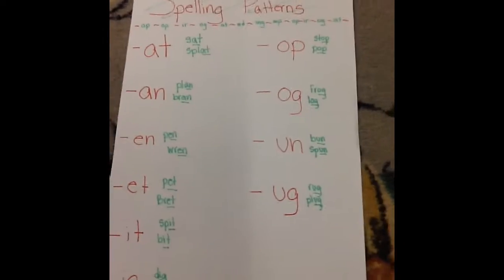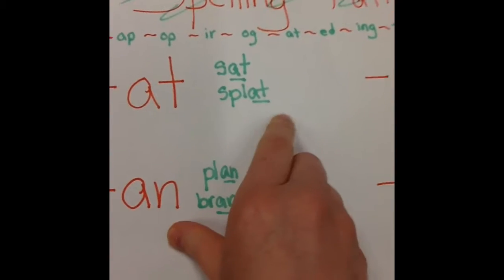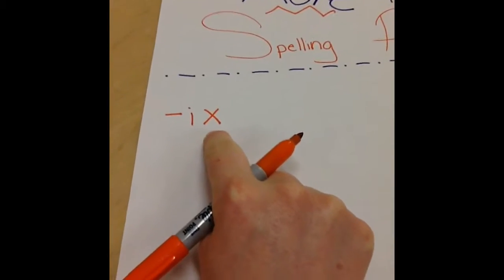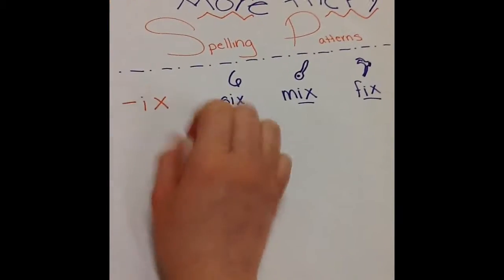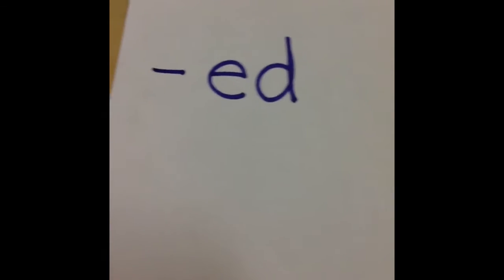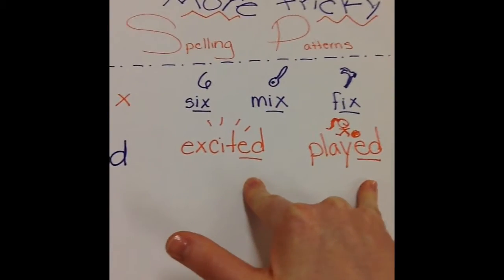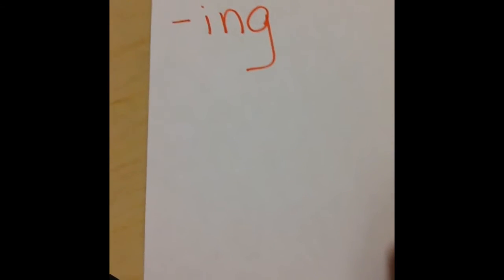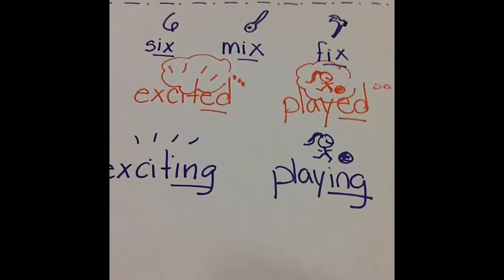Tricky Spelling Patterns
Read Unit 1-Phonics Foundations